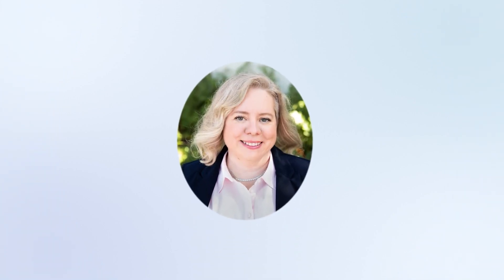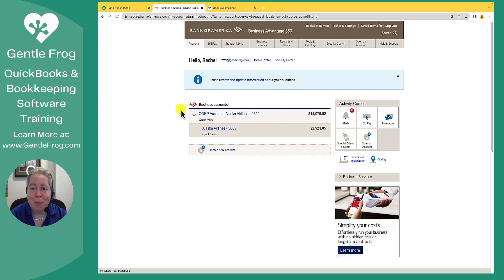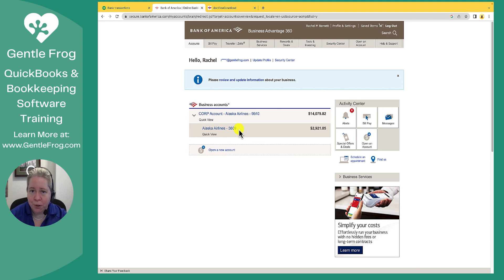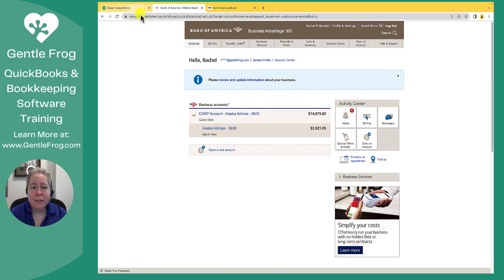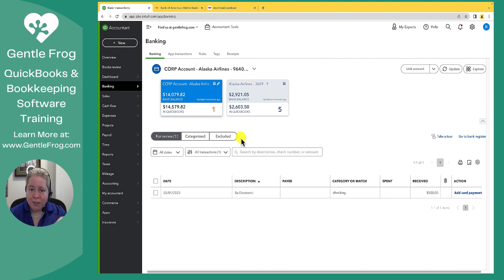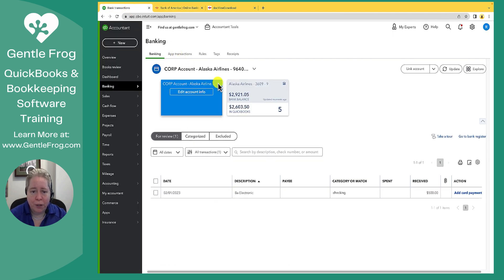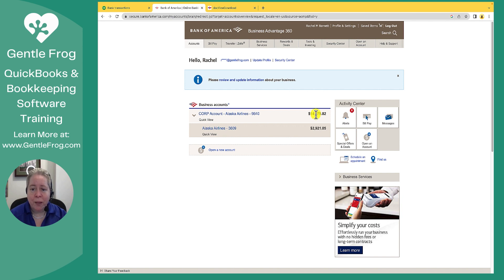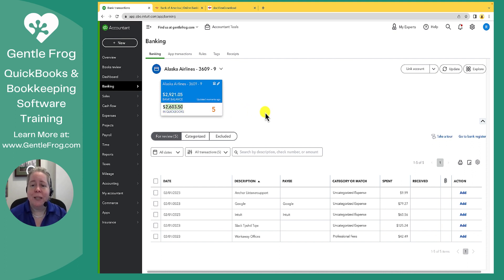Corporate Credit Card: Why You Should Only Connect the Cardholder Card in QuickBooks Online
In this video, you'll learn what to do with your corporate credit card in QuickBooks Online. In this case it's a corporate card with only one physical card associated with it.

Timestamps
00:00 - Intro
00:30 - Example Bank of America credit card
01:47 - Why you only connect one card
03:00 - Bank balance in QuickBooks
04:46 - Outro